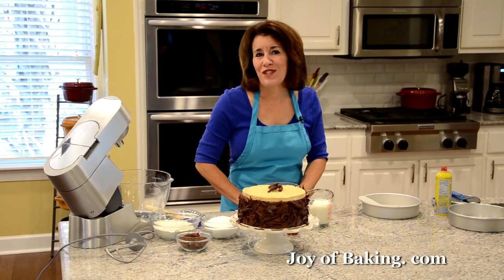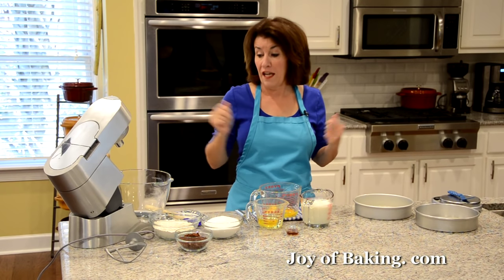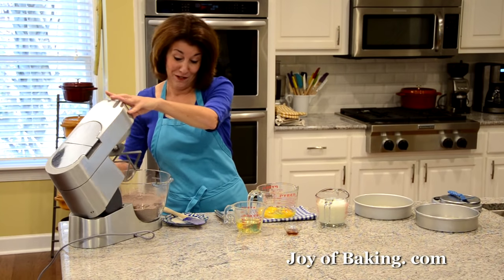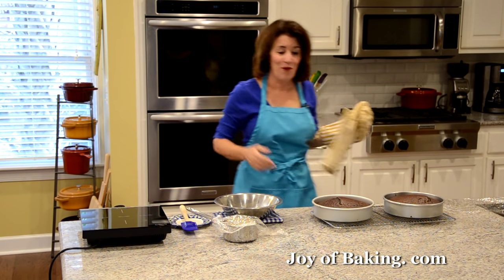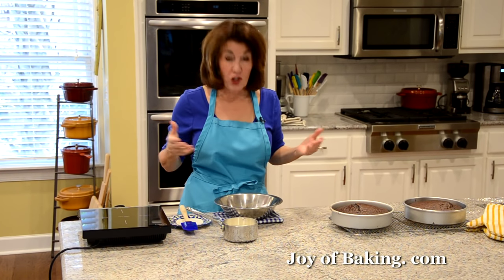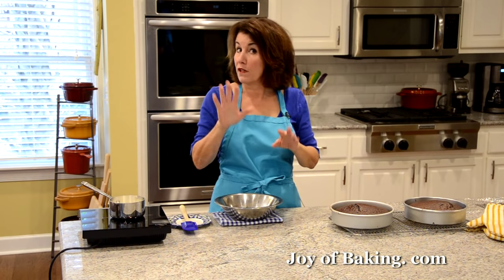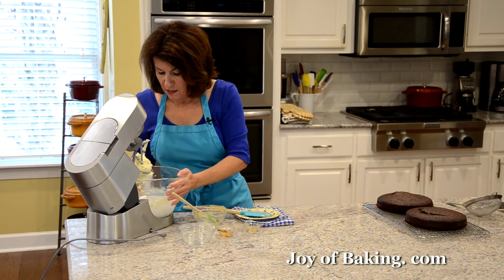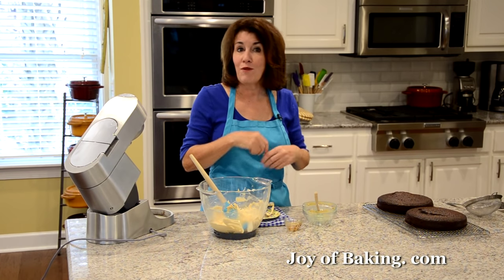Chocolate Peanut Butter Cake Recipe Demonstration - Joyofbaking.com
Stephanie Jaworski of Joyofbaking.com demonstrates how to make a Chocolate Peanut Butter Cake. This cake is all about peanut butter and chocolate. The cake consists of four layers of a Chocolate Buttermilk Cake that has a deep chocolate flavor and is wonderfully moist and dense. It is filled with alternating layers of a peanut butter frosting and a chocolate ganache. The top of the cake is then frosted with more of the peanut butter frosting and the sides are covered with the rest of the chocolate ganache.